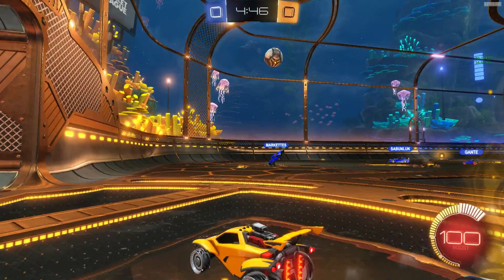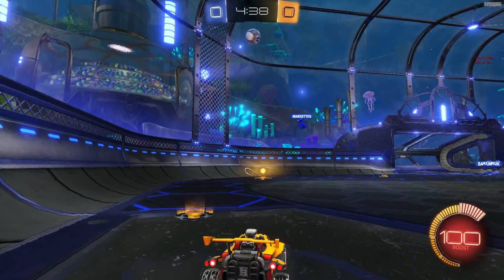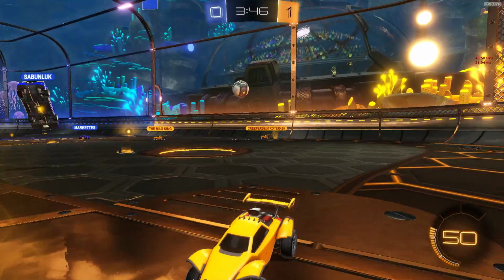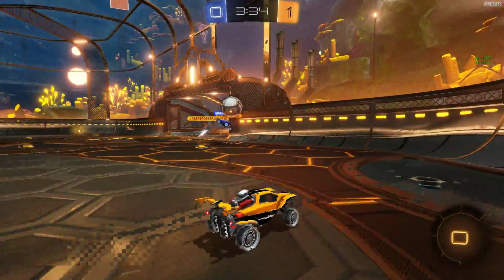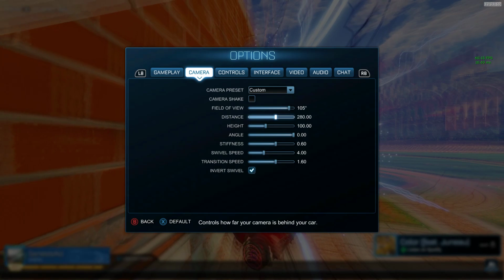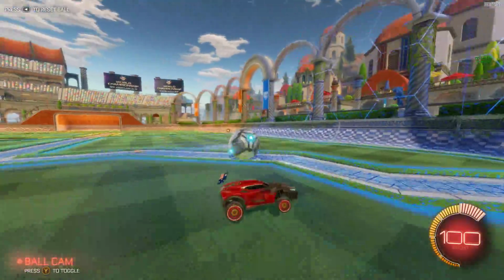Destroyer69 | 3v3 | Platinum II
Novice Clears Training Pack: E530-9668-C5B6-086F